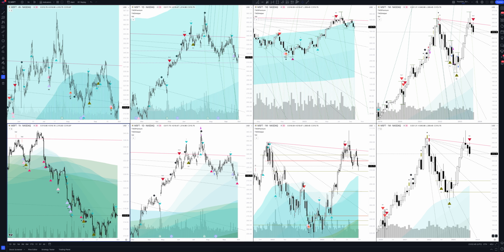MICROSOFT CORP. price forecast, (Microsoft Corporation) analysis today and 2024 | Microsoft Corporat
In this video you will see a complete overview and professional analytics of Microsoft Corporation on all time intervals, and also learn how to buy or sell MICROSOFT CORP. today and next week. Considering that we are analyzing monthly timeframes for MSFT, this will help you make forecasts for any time interval. Whether you are a trader starting from scratch or an investment enthusiast, this video will definitely give you a complete understanding of the market situation.

If you are interested in the Microsoft Corporation price forecast for today and tomorrow, see the MICROSOFT CORP. analytics on the hourly interval.
If you are a trader and you are interested in the price forecast Microsoft Corporation for the day, look at the analytics MICROSOFT CORP. on the daily timeframe.
If you are an investor and you need a price forecast Microsoft Corporation for a week, look at the analytics MICROSOFT CORP. on a weekly interval.
If you are a professional investor and you are interested in the Microsoft Corporation price forecast for 2023, see the MSFT analysis on a monthly interval.

All analytics are done using the professional trading indicator The Waved™ Premium. In it you will find trading signals for MICROSOFT CORP., VSA analysis Microsoft Corporation, technical analysis MSFT, divergence signals for MSFT, review of trading patterns. And you will find out whether the price will goes up or down in the near future. Microsoft Corp engages in the development and support of software, services, devices, and solutions. It operates through the following business segments: Productivity and Business Processes; Intelligent Cloud; and More Personal Computing. The Productivity and Business Processes segment comprises products and services in the portfolio of productivity, communication, and information services of the company spanning a variety of devices and platform. The Intelligent Cloud segment refers to the public, private, and hybrid serve products and cloud services of the company which can power modern business. The More Personal Computing segment encompasses products and services geared towards the interests of end users, developers, and IT professionals across all devices. The firm also offers operating systems; cross-device productivity applications; server applications; business solution applications; desktop and server management tools; software development tools; video games; personal computers, tablets; gaming and entertainment consoles; other intelligent devices; and related accessories. The company was founded by Paul Gardner Allen and William Henry Gates III in 1975 and is headquartered in Redmond, WA.